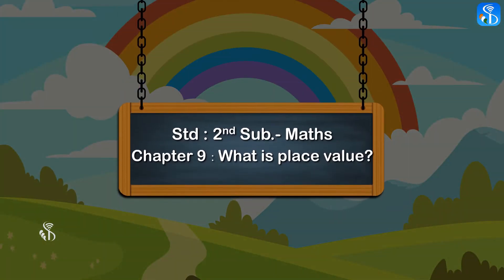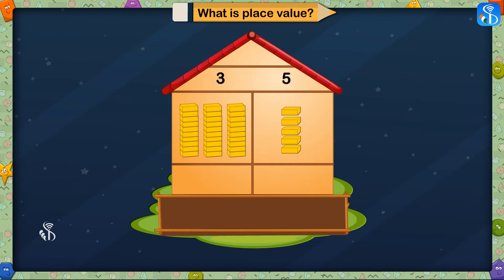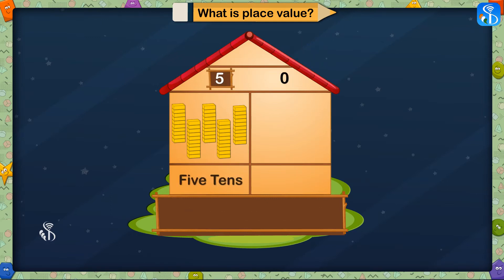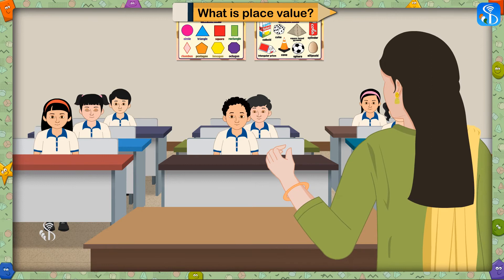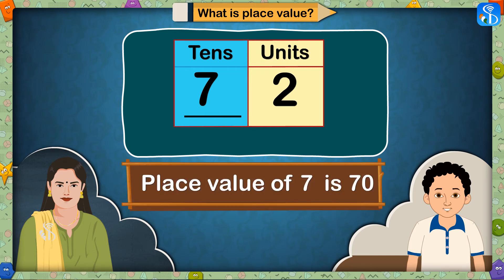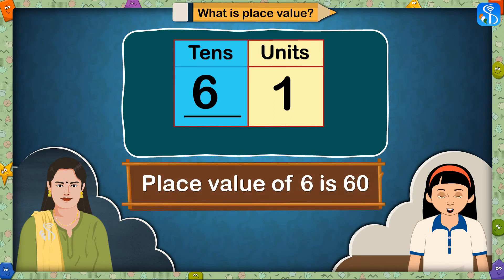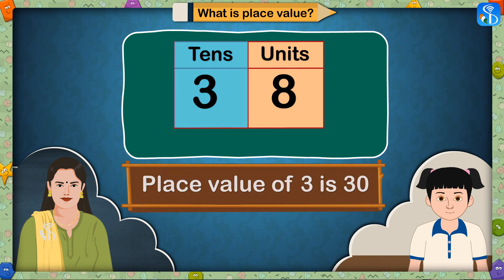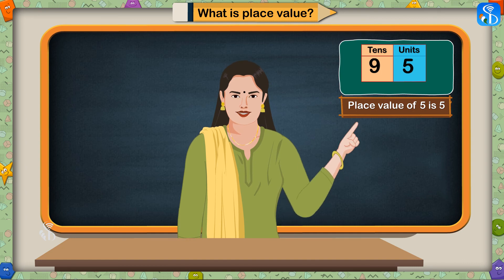2nd Maths | Introduction: The place value | English Medium